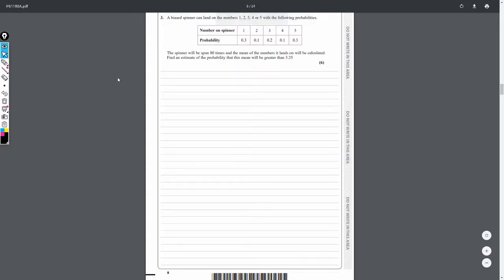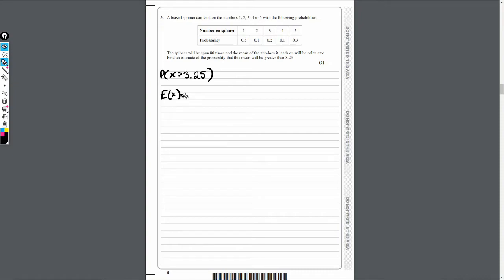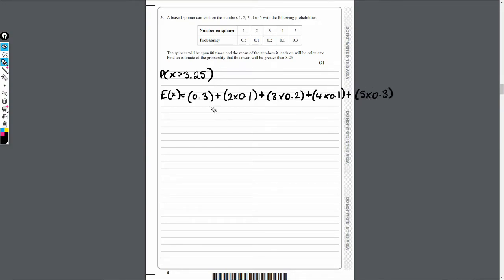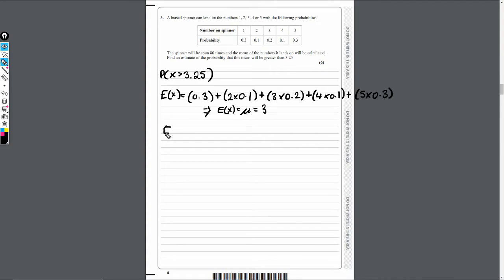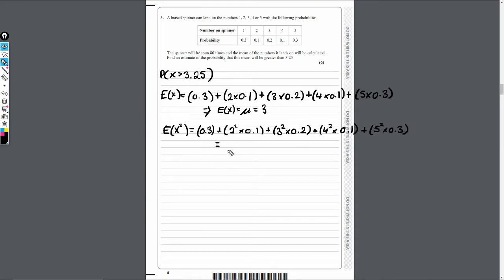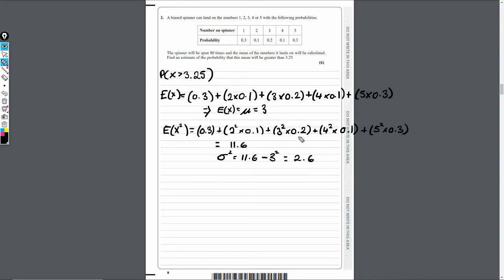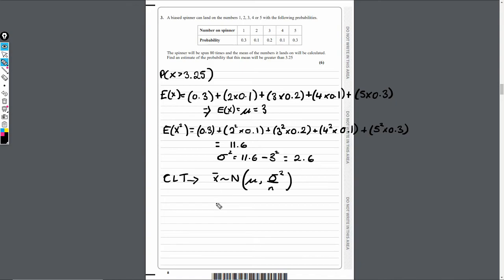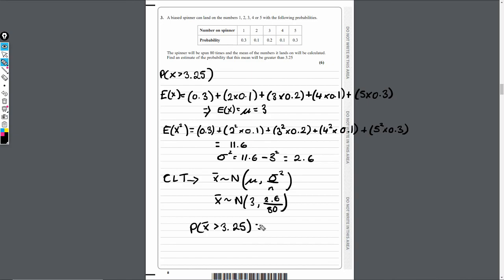Edexcel A Level Further Maths: June 2019 Statistics 1 - Q3 (Discrete Random Variables)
Q3 from the Edexcel A Level Further Maths June 2019 Statistics 1 Exam takes a look at Discrete Random Variables and calculating a probability for the Discrete Random Variables, students will then have to use the Central Limit Theorem to calculate the probability after calculating the expectation and variance of the Discrete Random Variables.

This Exam is also sometimes known as Further Stats 1, be sure to subscribe if you are new as I am currently working through Further Stats 1, Further stats 2 and the Further Pure Further Maths Exams.